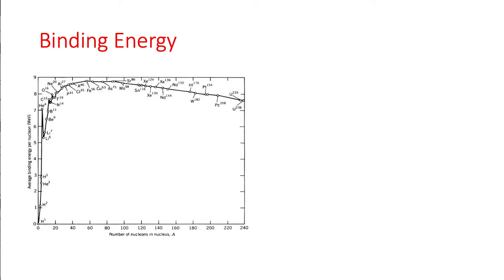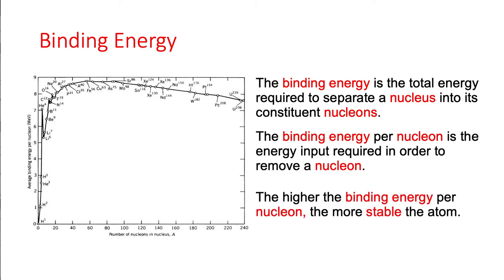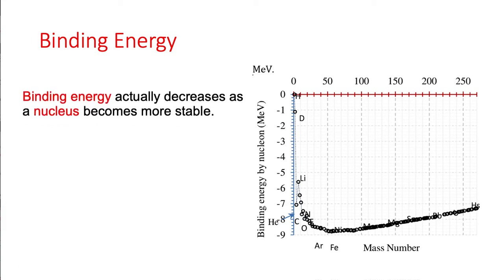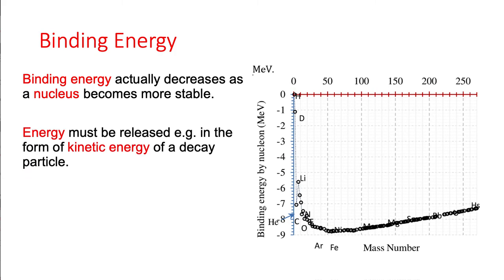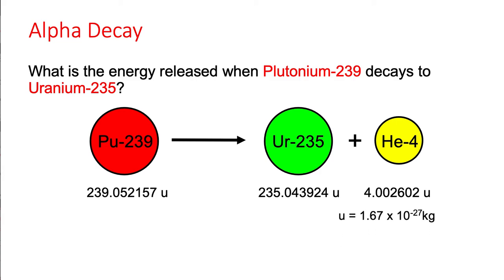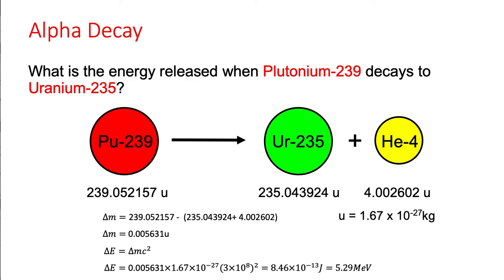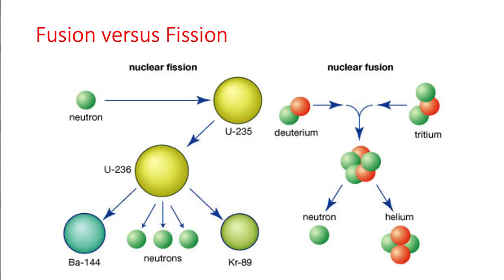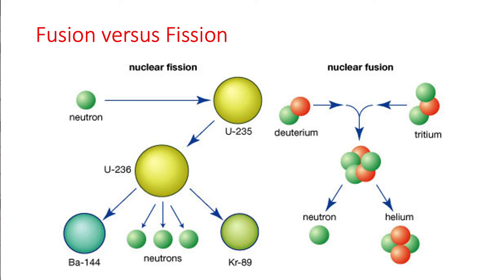IB Physics: Binding Energy and Energy Release